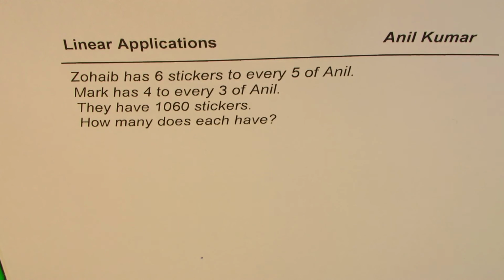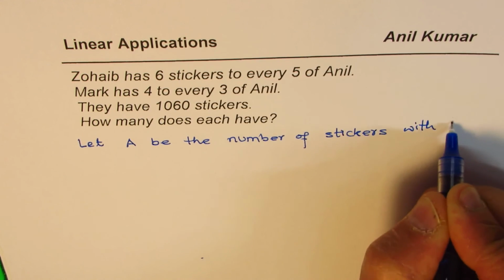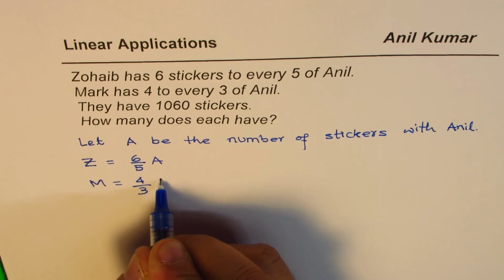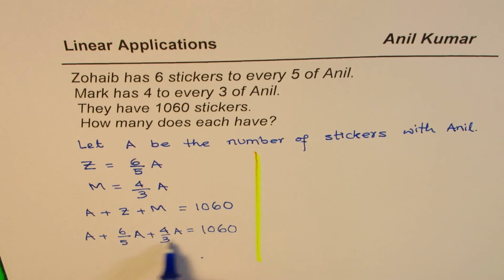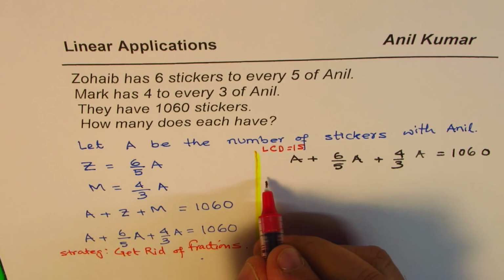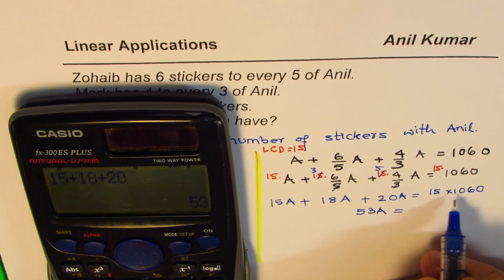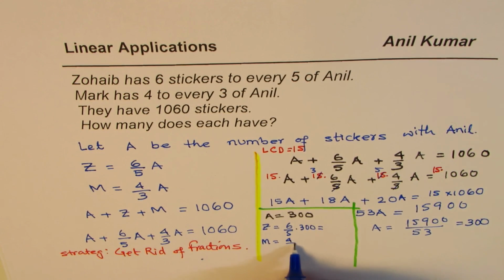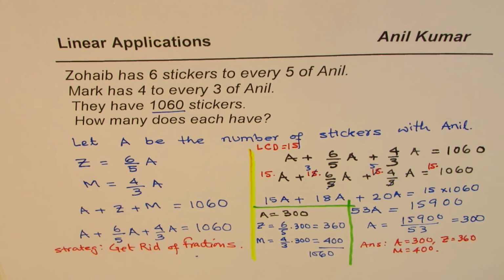Linear Application Ratio of Stickers with Zohaib and Friends